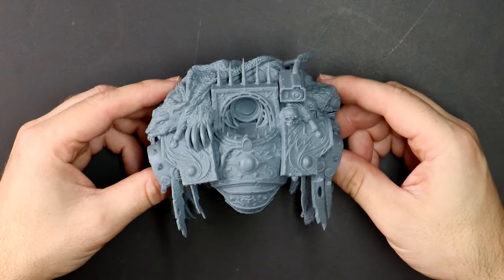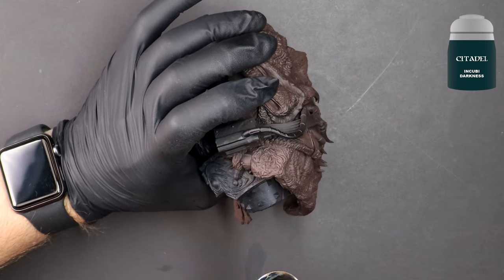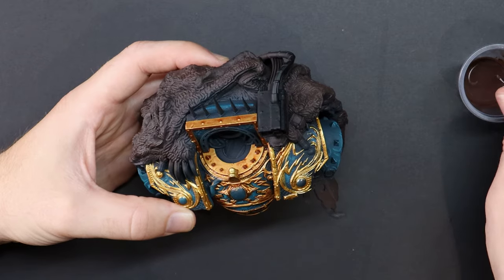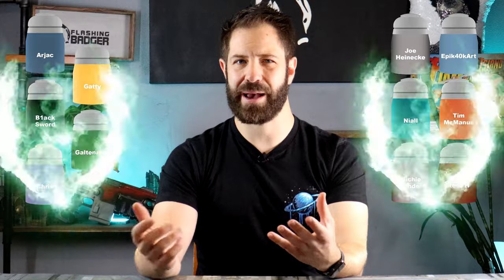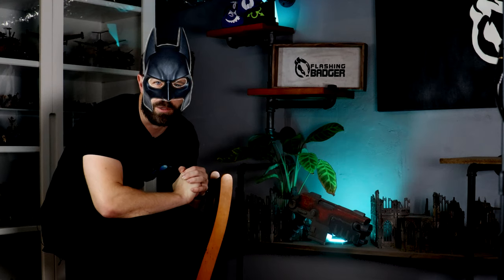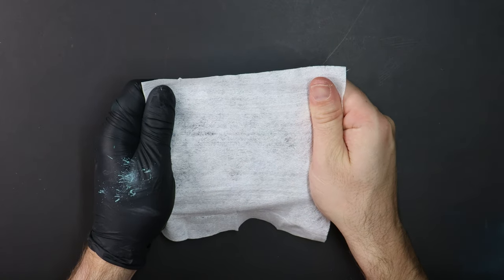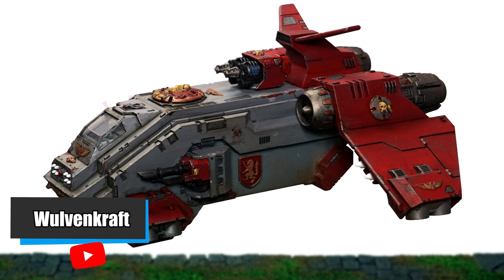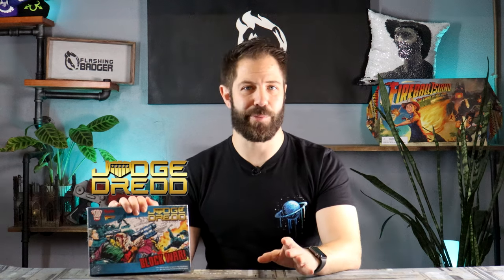Horus Lupercal - The VIP Painting Commission Ep2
Already our second hobby painting competition has arrived and congrats to EpikArt40k for being selected! He has chosen a an almighty bust of the Warmaster Horus Lupercal from the Warhammer 30k setting. An excellent and daunting selection!

*Proxy Wargaming Australia*
High Quality Custom Resin Printing AND amazing models